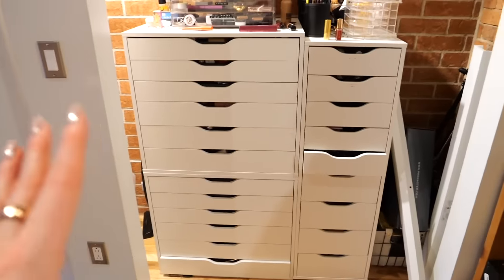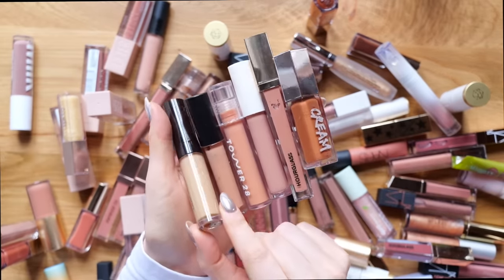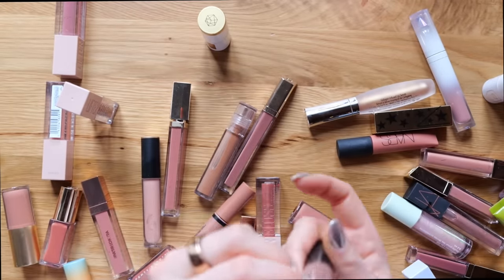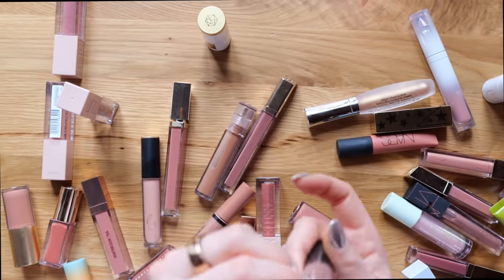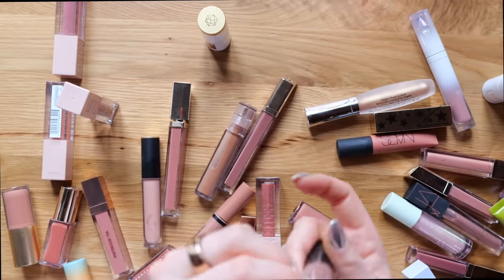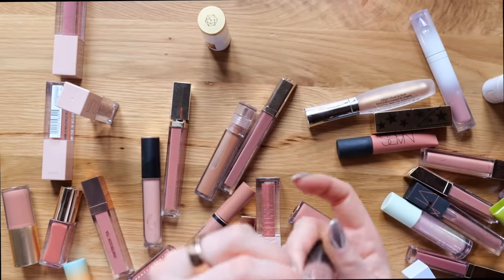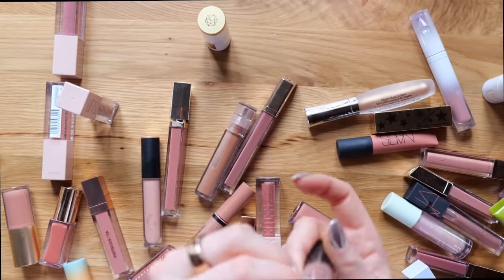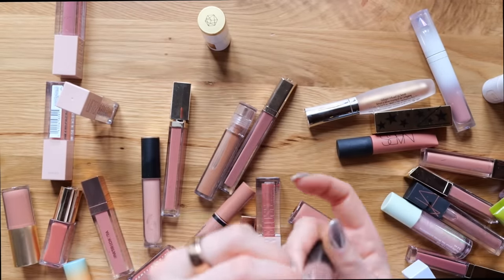this is the biggest declutter I've *ever* done! (decluttering my lip products...finally)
ooooo boy! this was a pretty massive lip product declutter! I hope you guys enjoyed watching! :)